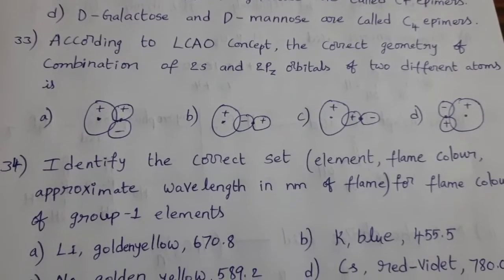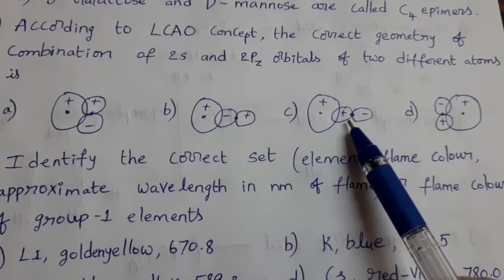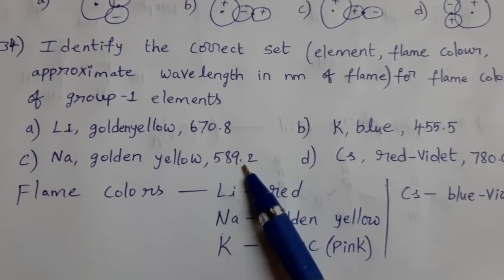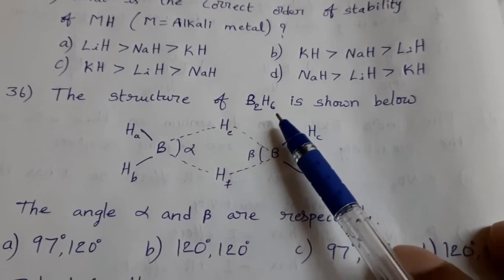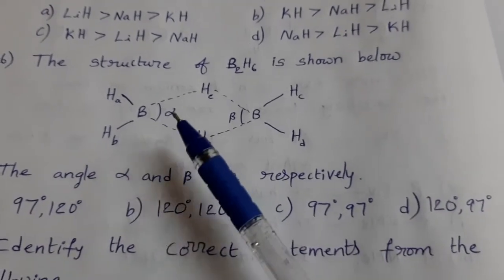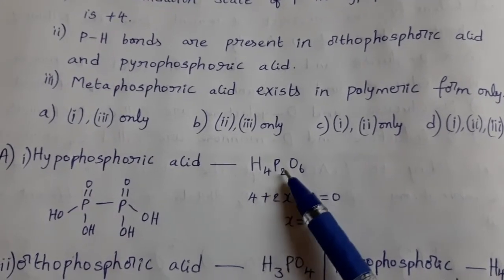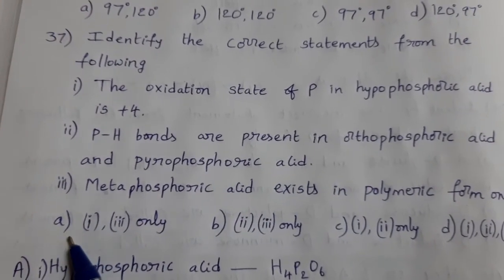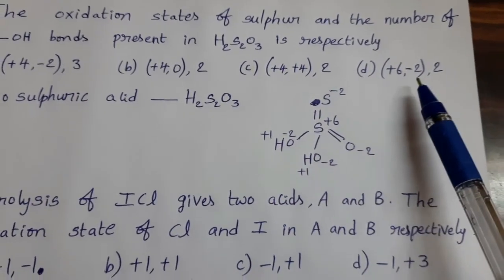Forensic Laboratory questions part - 8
In this video you can get the explanations for Forensic Laboratory questions.